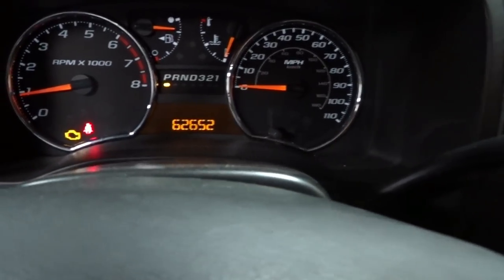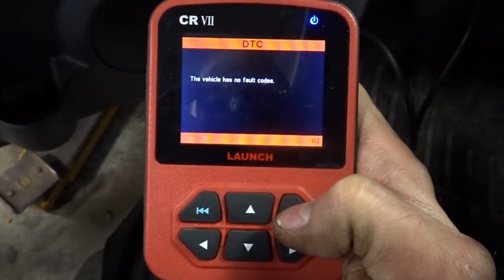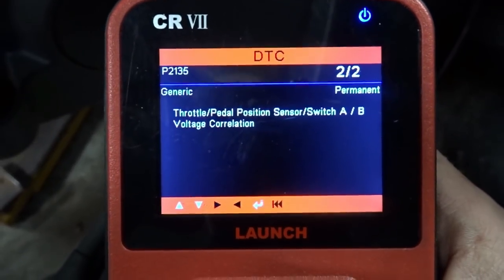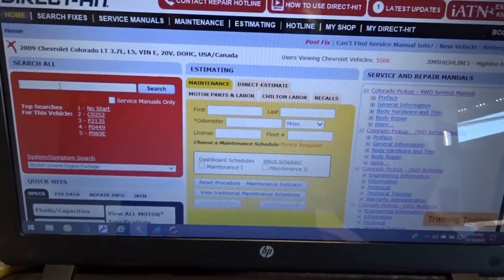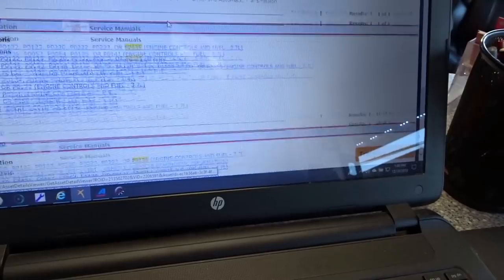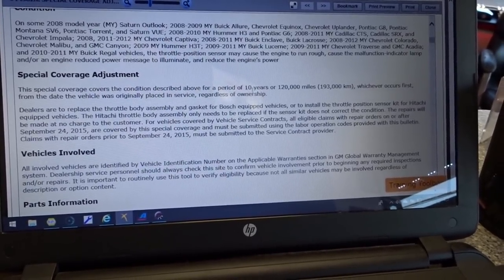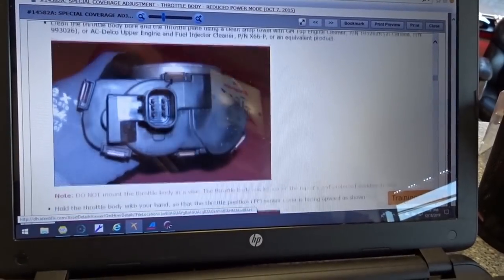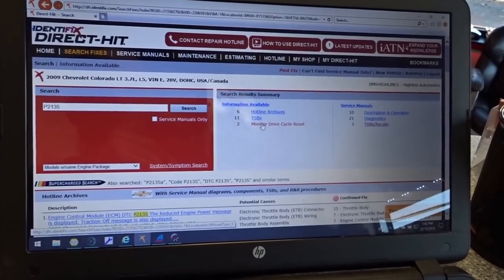[Tool Must Have] ✓Wrenches✓Screwdrivers & WiFi ??🤔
Just goes to show knowledge is power,
Had a 2009 Chevrolet Colorado in for a check engine light.
Customer stated that the reduced engine power message displayed on the dash along with service Trac light and stability.

Common issues with the GM Bosch & Hatachi Throttle bodies.

Ran the codes with the launch pocket scanner, got a code P2135 after doing an initial visual inspection checking plug harness and wires.
I went to the trustee interwebs for help.

Pulled up Identifix and found out there is a special coverage recall for the code and issues.

Informed the customer that it's covered @ her dealership.

Side note: It never hurts to check your information first that way you don't spend time diagnosing an issue just to find out it's something covered under warranty or TSB/ recalls.

There is a whole world of information out there to help us fix these vehicles and issues, use the tools we/you have to be the best that you can be .